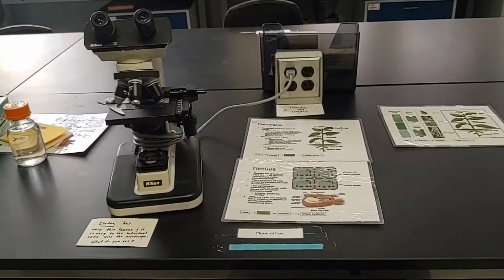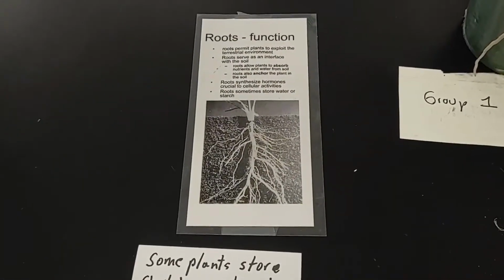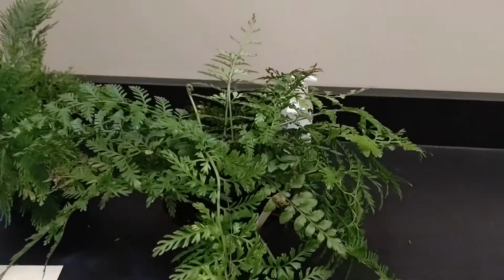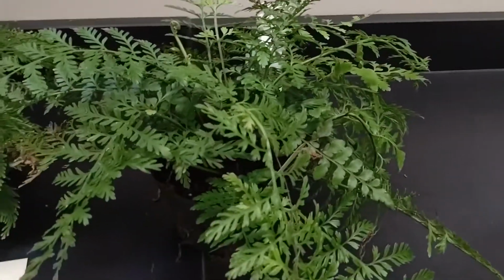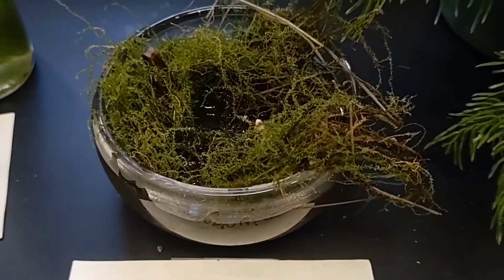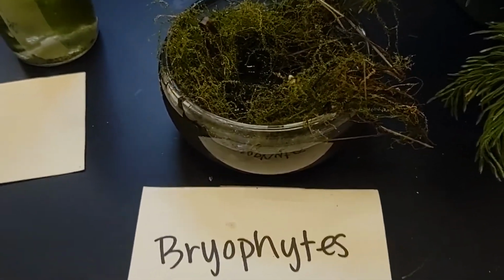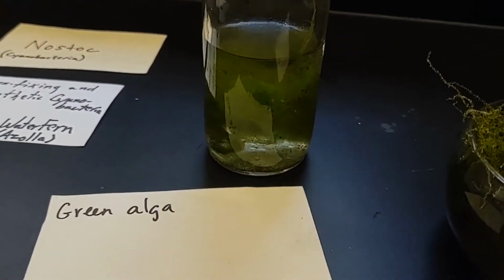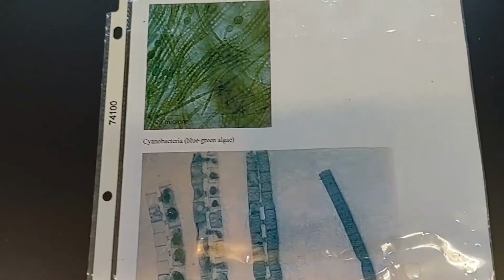Lab One Plant Structure and Function